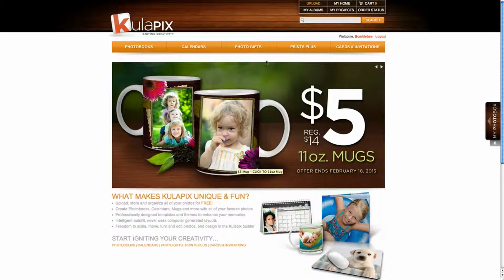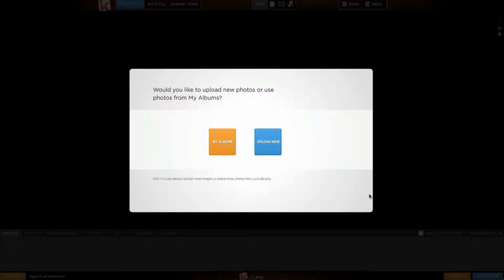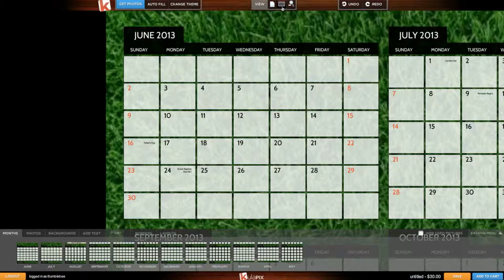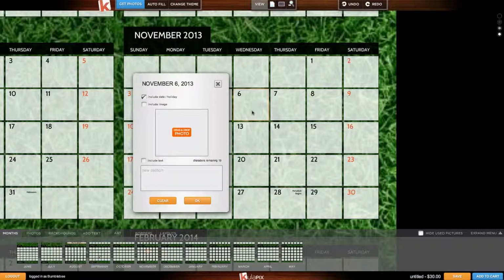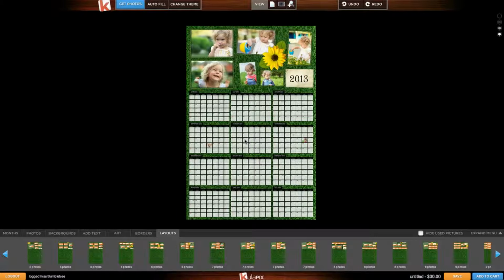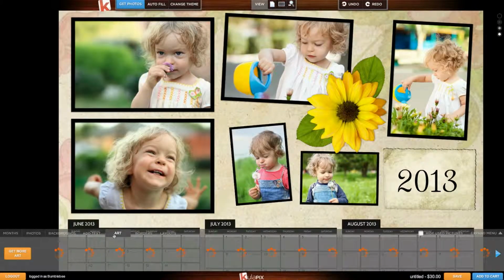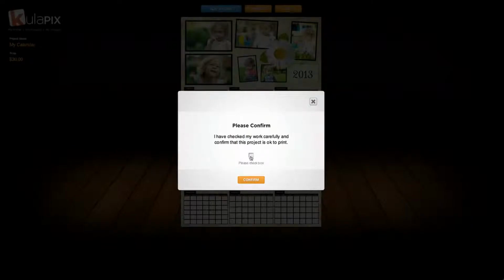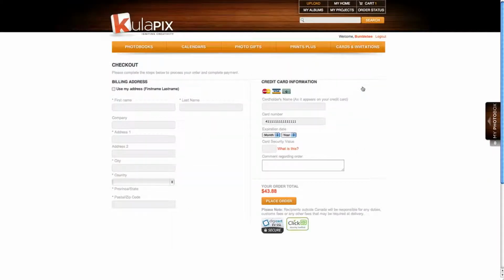Kulapix Tutorial | Creating Your Poster Calendar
Hey everyone, it's Stef from the KulaKREW. In this tutorial I will be taking you through the process of creating your Poster Calendar at Kulapix.com. I hope you enjoy and be sure to check out our other tutorials!